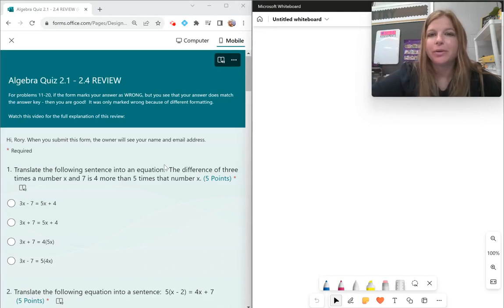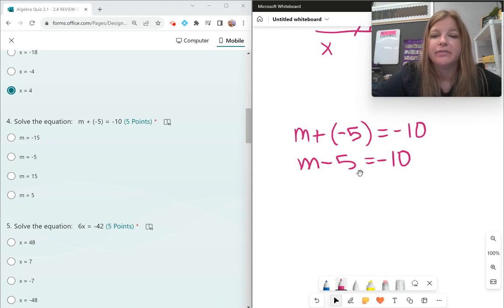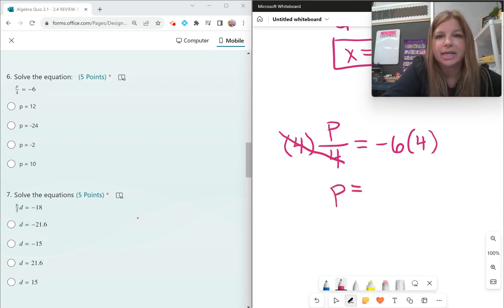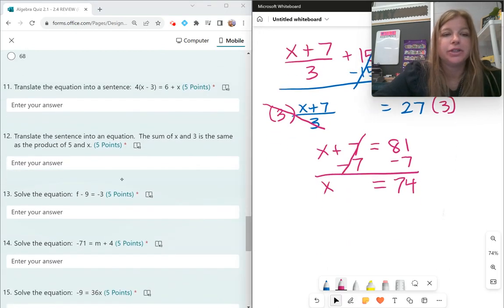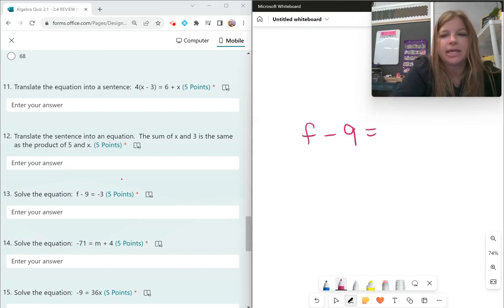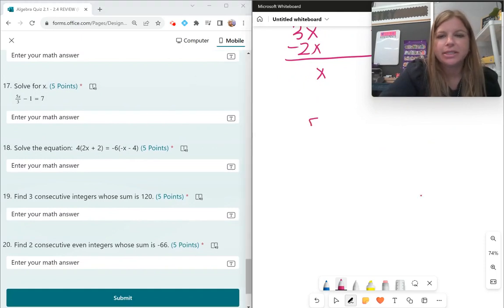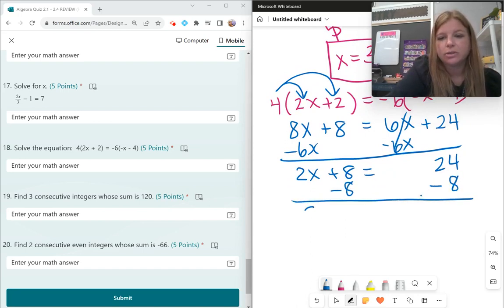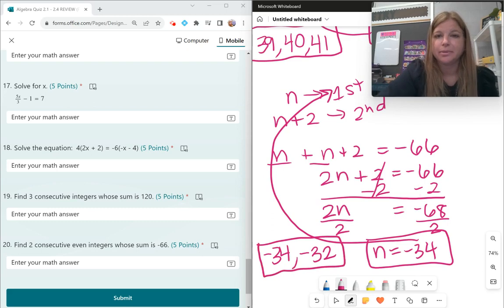Algebra 1 - Solving Equations: Translating, One-Step, Multi-Step - Quiz 2.1 - 2.4 Quiz REVIEW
Welcome to a review of Algebra 1 - Chapter 2: Quiz 2.1-2.4 Solving Equations Quiz
This video contains 20 problems, shown with full work, explanation, and final answer.

Looking for teaching resources?

0:12 #1 Translate a sentence into an equation
0: 54 #2 Translate an equation into a sentence
1:46 #3 One-step equation with subtraction
2:21 #4 One-step equation with addition
3:03 #5 One-step equation with division
3:41 #6 One-step equation with multiplication
4:13 #7 Multiplying by the reciprocal
5:38 #8 Solve a Multi-step
7:05 #9 Solve a Multi-step
8:36 #10 Translate and solve
9:53 #11 Translate to a sentence
10:32 #12 Translate to an equation
10:50 #13 One-Step equation
11:23 #14 One-Step equation
11:48 #15 One-Step equation
12:29 #16 Multi-Step equation
14:28 #17 Multi-Step equation
15:28 #18 Multi-Step equation
16:38 #19 Consecutive Integers
18:00 #20 Consecutive Even Integers